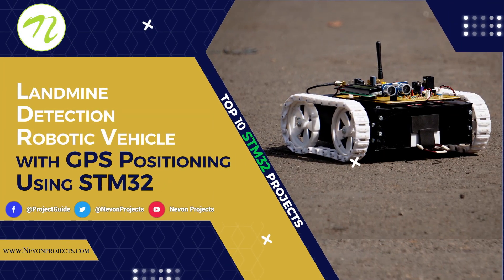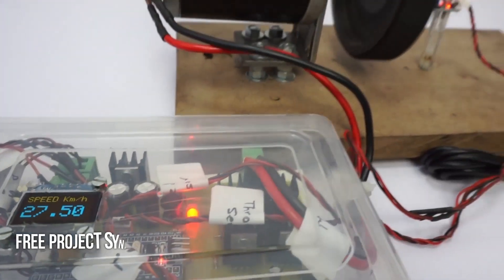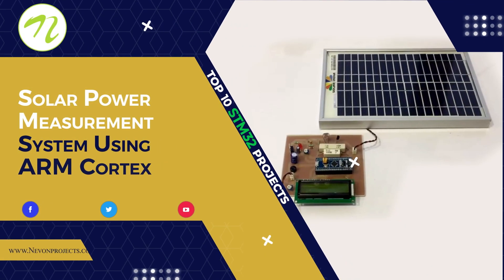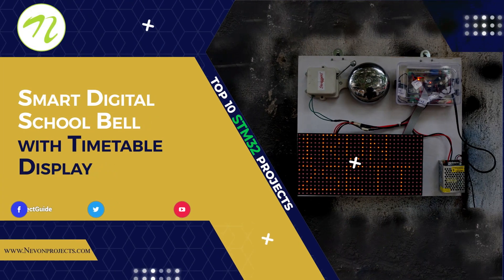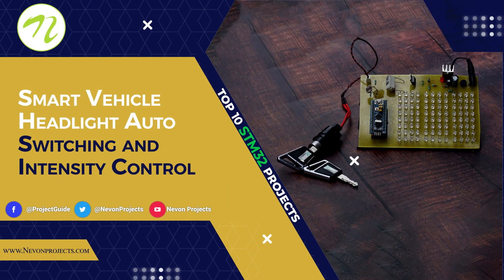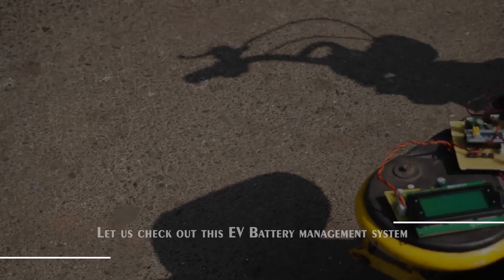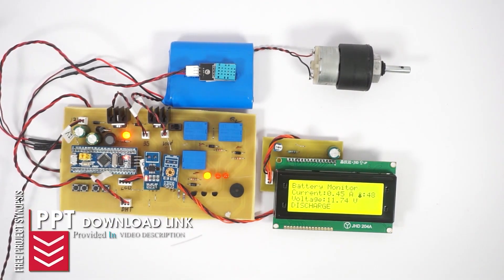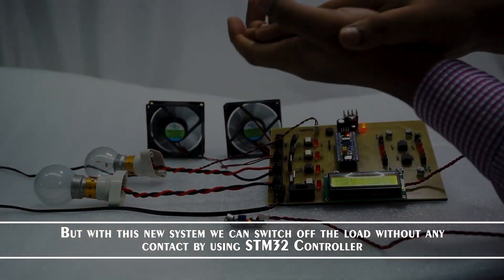Top 10 Electronics Projects Using STM32 Development Board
A Compilation of Top 10 STM32 Projects with Free PPT & Synopsis Documents

10. Landmine Detection Robotic Vehicle with GPS Positioning Using STM32

9. Ebike Speed Controller System using Stm32

8. Collision Detection Robotic Vehicle Using ARM

7. Solar Power Measurement System Using ARM Cortex

6. Smart Digital School Bell with Timetable Display

5. Smart Vehicle Headlight Auto Switching and Intensity Control

4. EV BMS With Charge Monitor and Fire Protection

3. Path Planner Robot for Indoor Positioning using RF Ranging

2. Contactless Switch For 4 Load Switching

1. Solar Sea Weather and Pollution Transmitter Buoy